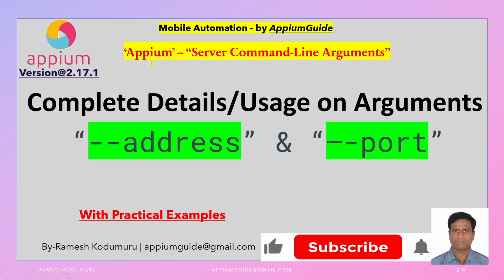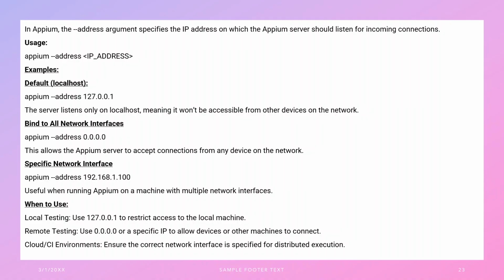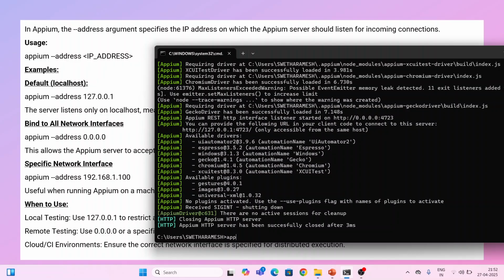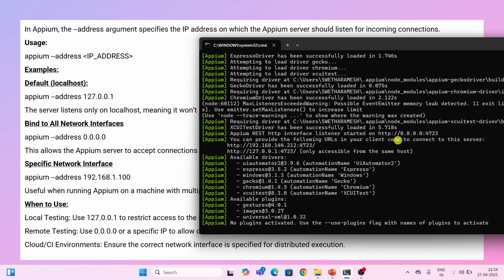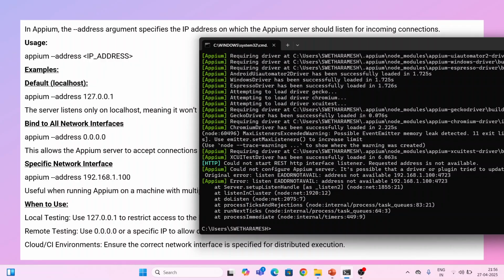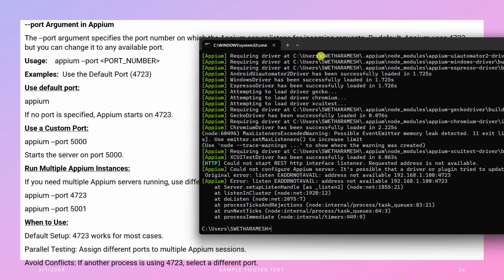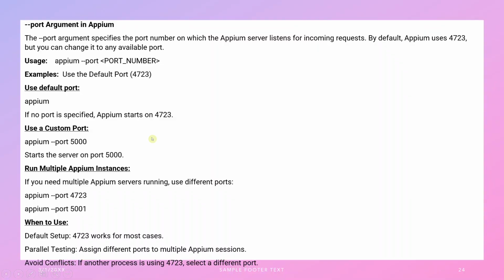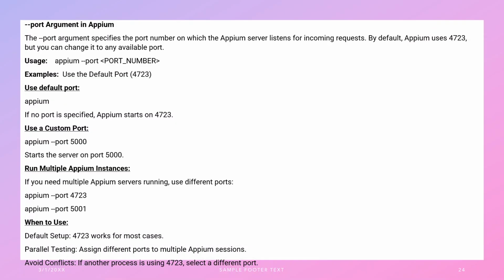7.Appium CLI: Complete Details/Usage on Arguments “--address” & “—-port”